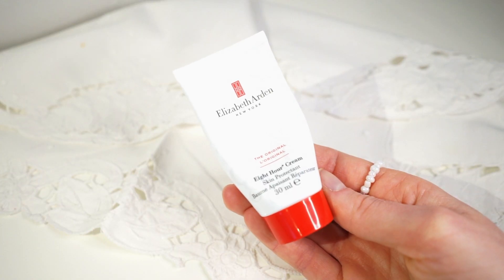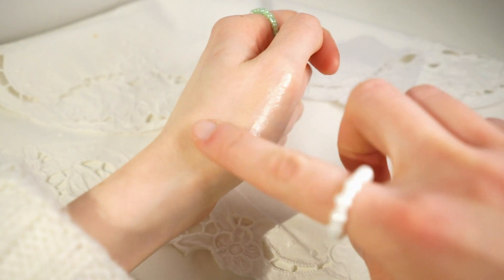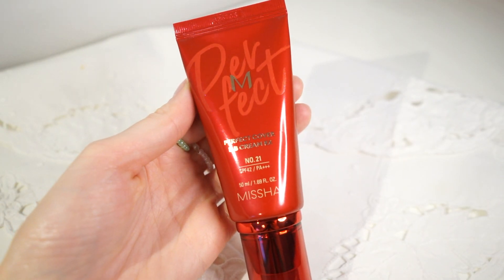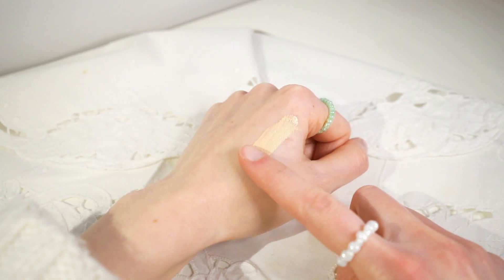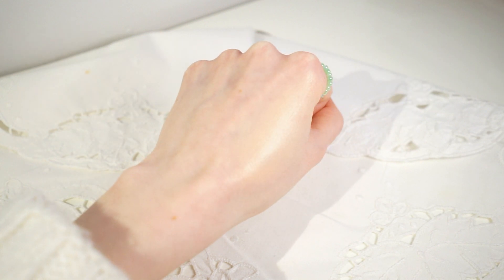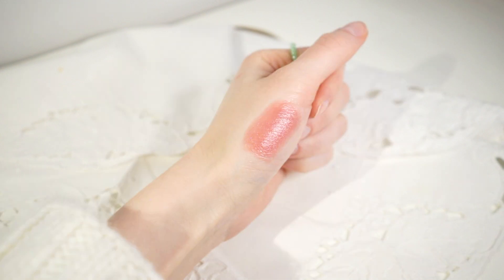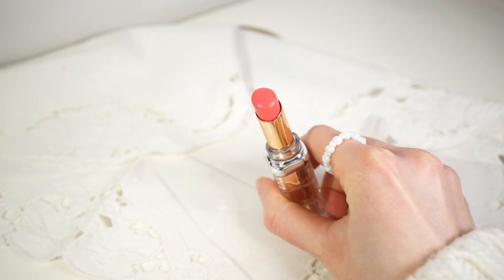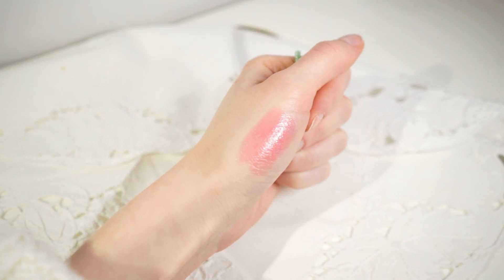BEST GLOWY MAKEUP PRODUCTS 🌸 | *Highlighter, Blush, Lipstick etc.*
» Hey guys! In todays video I'm going to show you the best and my favorite glowy makeup products from base makeup to blushes, highlighter and lip products. Most of these are affordable and from the drugstore! :-)

» PRODUCTS MENTIONED:
ElizabethArden 8h Protectant Cream
Missha Perfect Cover BB Cream Rx (21)
Trenditup Super Glow Baked Blush (030)
Catrice Cheek Lover Oil Infused Blush (010 Blooming Hibiskus)
TheBalm Cabanan Boy Blush
Mac Sheertone Blush (Peachykeen)
Loreal Color Riche Shine Lipstick (Guava Plump)
Essence Cool Collagen Plumping Lipstick (202 My Mind)
Essence Lipgloss (Behind the Scenes, Shadow Rose, Let it go)
Fenty Gloss Bomb (not mentioned but I really enjoy it as well!)

maboo 🏷